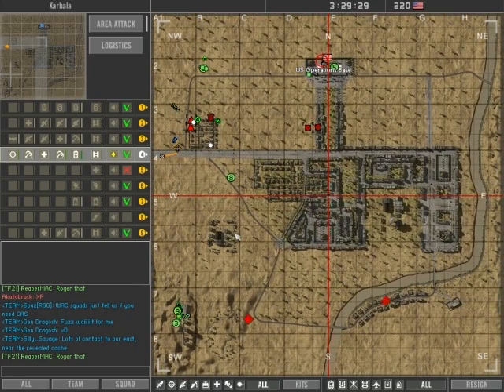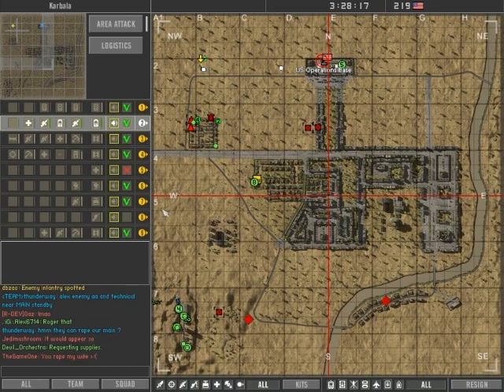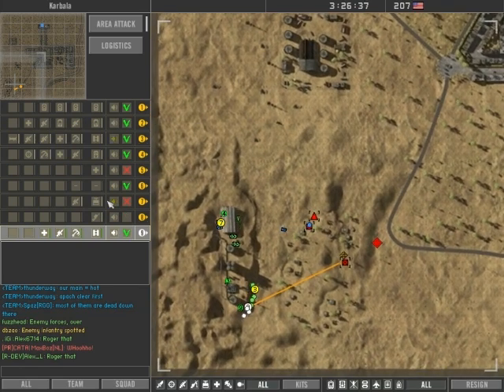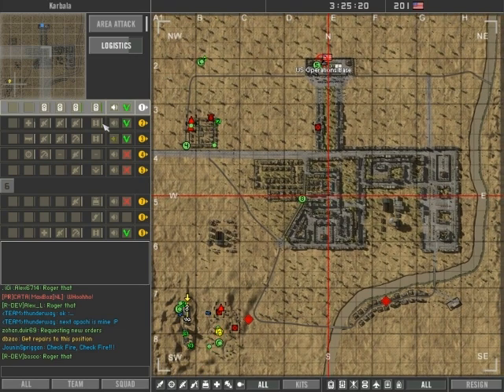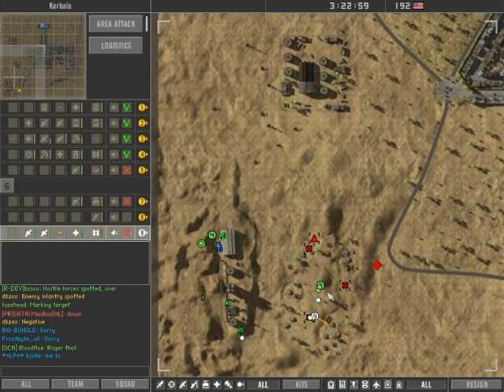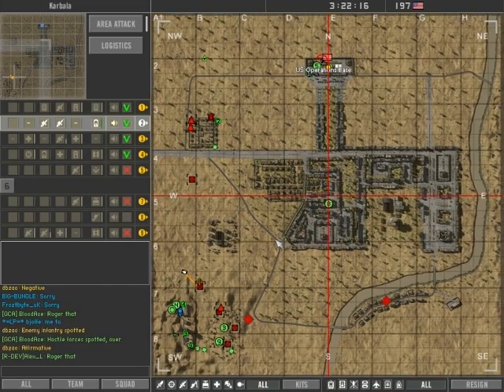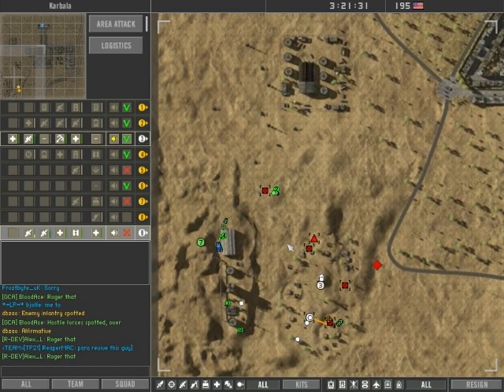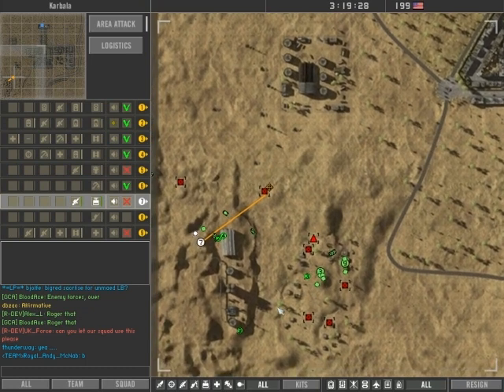Karbala commander (4 of 5) - Project Reality v0.85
DEV Fight community event
Battlefield 2 - Project Reality Mod v0.85